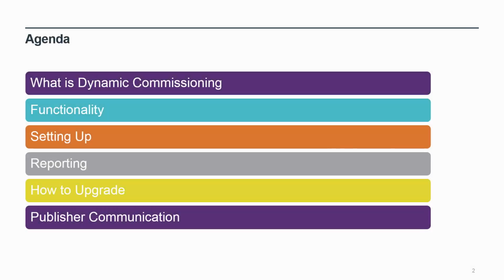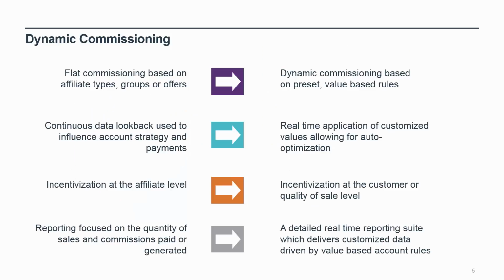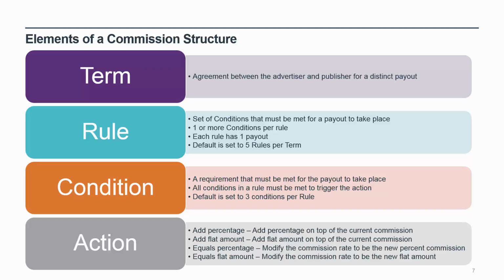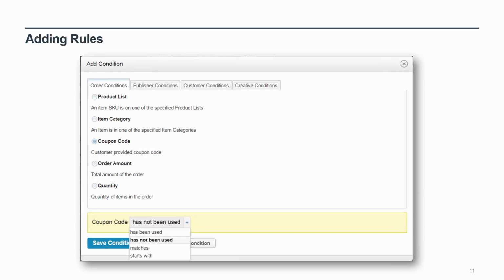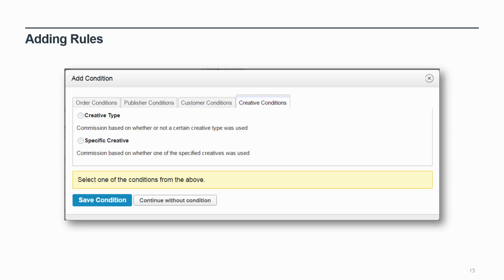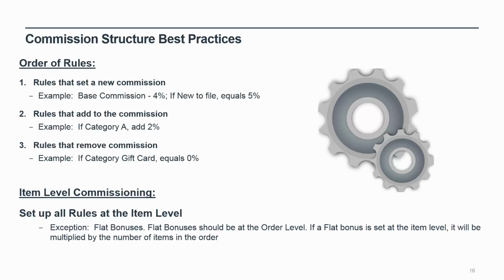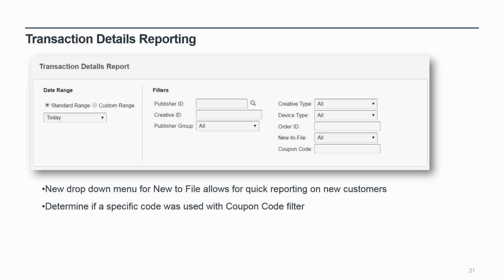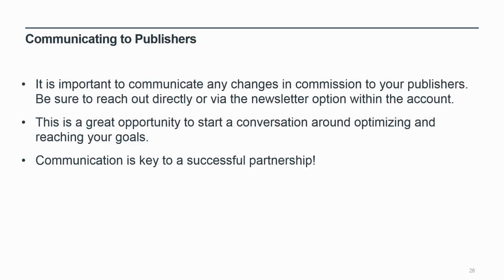Pepperjam: Dynamic Commissioning Webinar